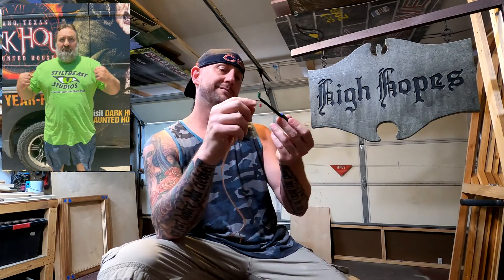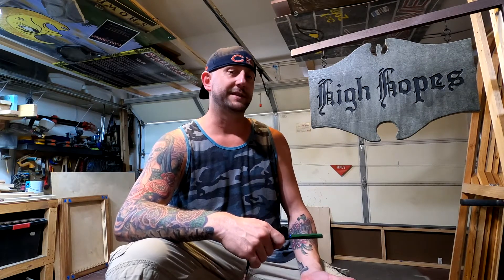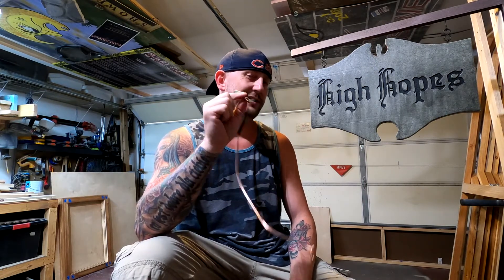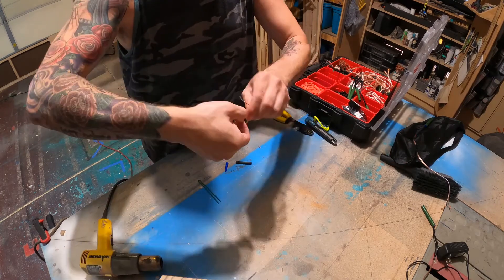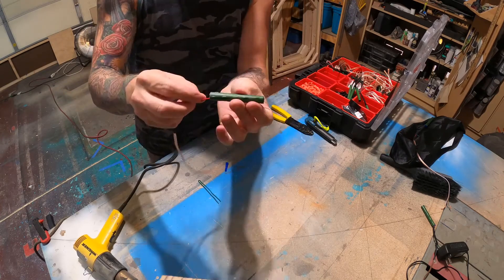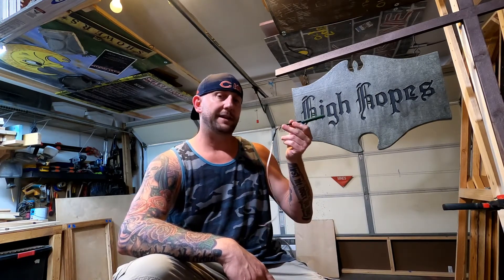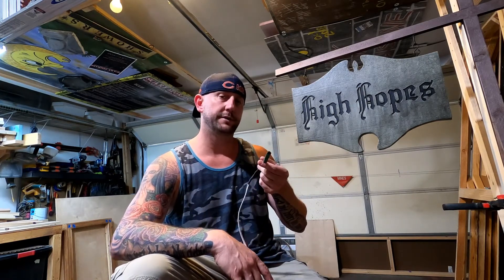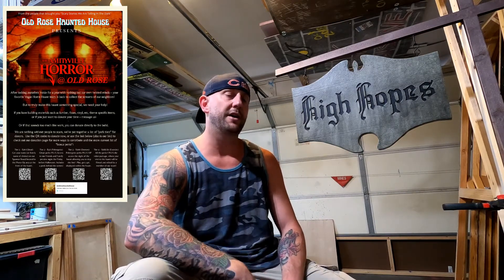2021 Old Rose Haunted House - Vlog Episode #3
2021 Old Rose Haunted House - Vlog Episode #3
Need an easy way to add some inexpensive lighting to your haunt, we’ve got you covered!  We don’t go in depth in this video (more on that below), but I will walk you through what I’ve done to slightly modify the original design to make these LED lights a little more sturdy.  This overview is derived from the excellent step by step tutorial that I found on the Stiltbeast Studios YouTube channel a couple of years ago, and saw in person when we visited The Bloodshed Brothers to see their award winning garage Vintage Halloween Display back in 2020!  Please check out the links below for their footage, and support their channels/socials as well!

If you have any questions or comments, please leave them down below – including suggestions for future episode content!

We appreciate any and all donations for our haunt, please see the LinkTree link in any of our social bios for more information.